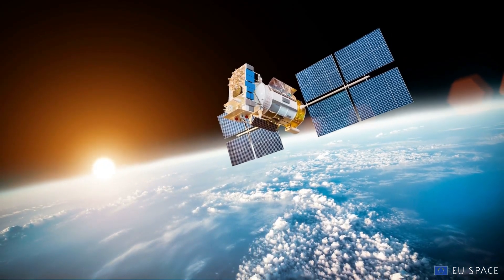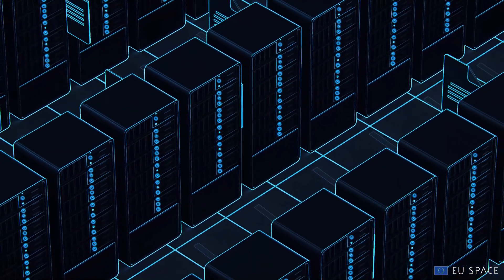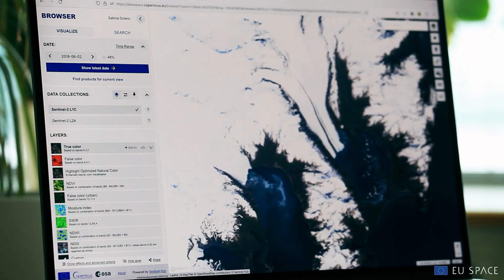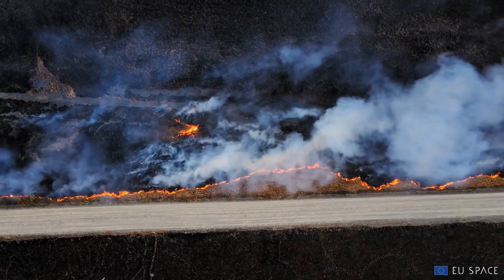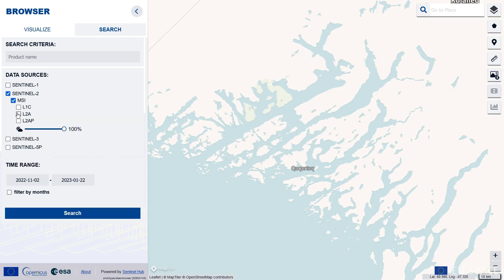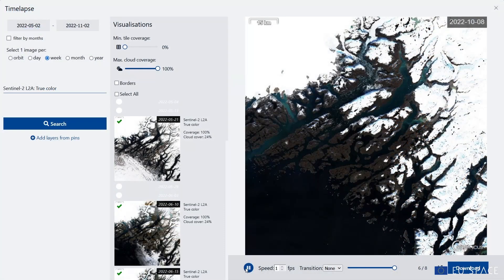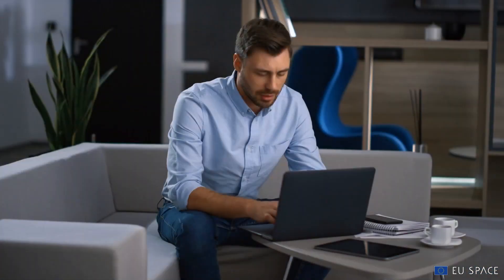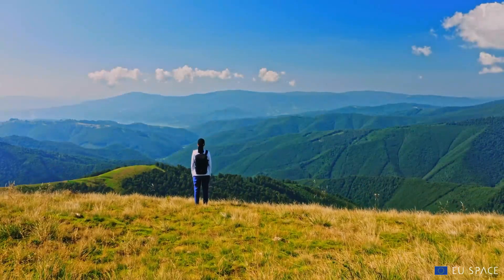Copernicus Data Space Ecosystem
Credit: Sinergise/Sentinel Hub